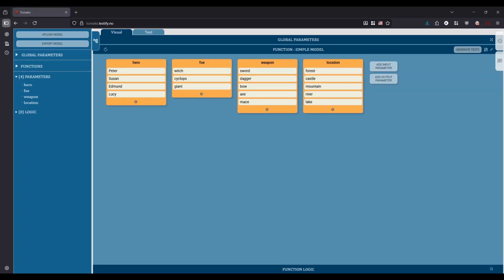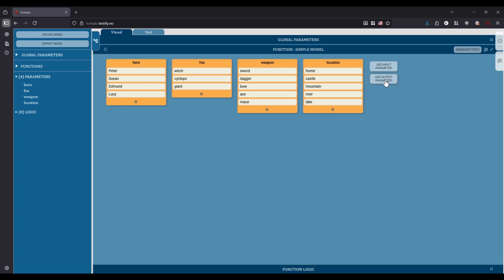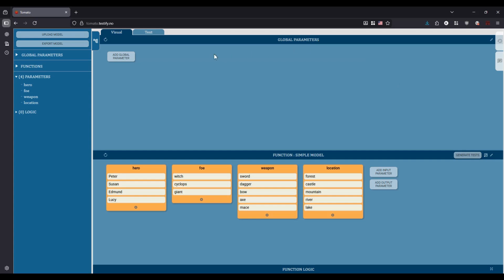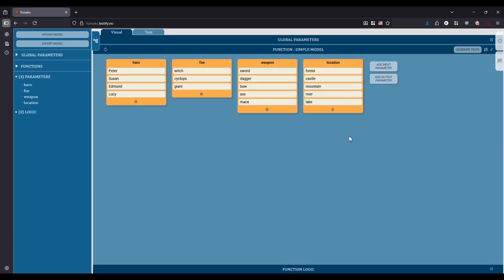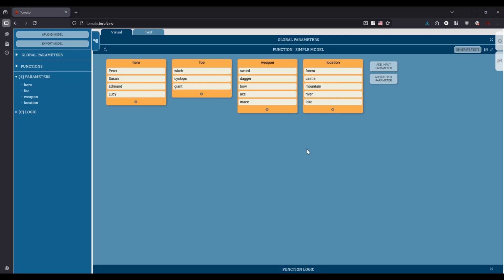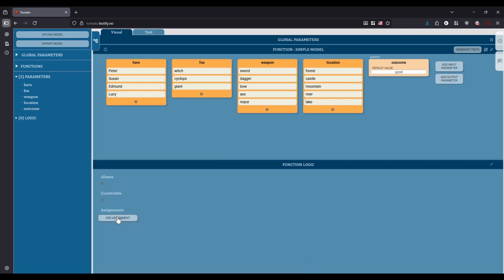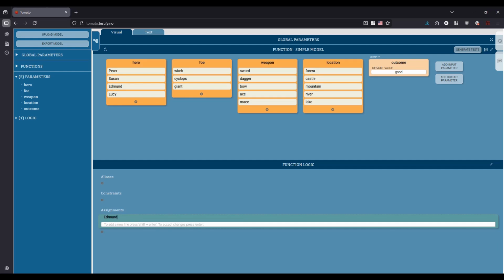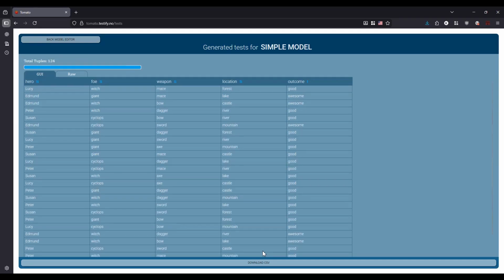Tomato tutorial: 6. Output